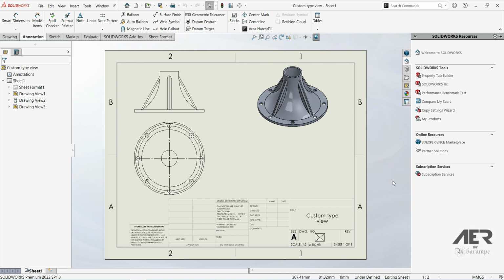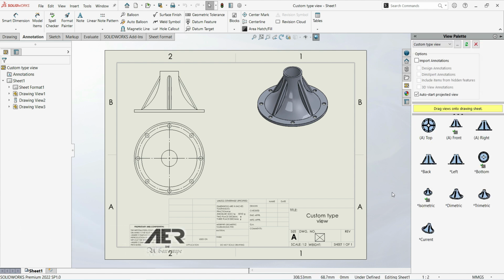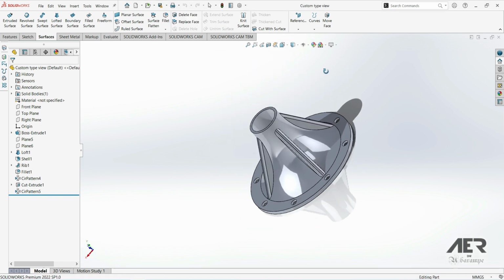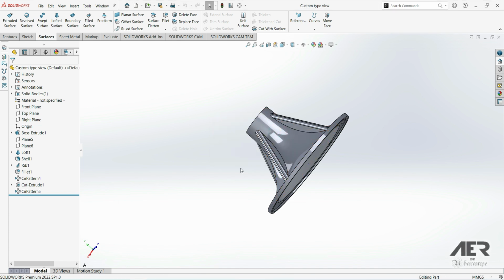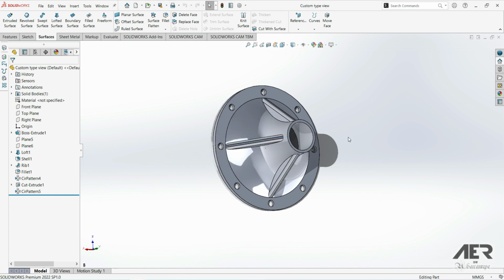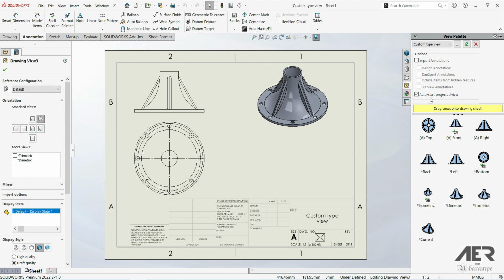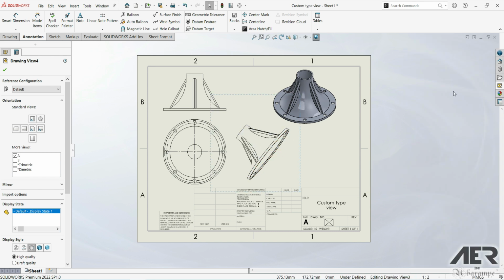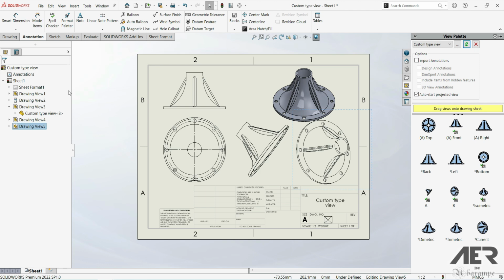Custom Type View | Solidworks Tutorial | Drawing | Stage #11 Eng - AER Int.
This series is an introduction to starting to learn solidworks software in the field of 2-dimensional (2D) technical drawings on solidworks. At this stage, we will learn to understand Custom Type View in Solidworks Drawings.

Done by beginners who are certainly not experts, so it is hoped that it will be easily accepted by beginners and not too slow for intermediate and advanced classes. Please understand for all the shortcomings, hopefully you can enjoy it with soothing but uplifting music. Thanks to PALE1080, and of course to Solidworks & YouTube.